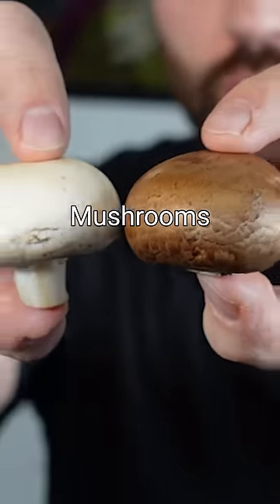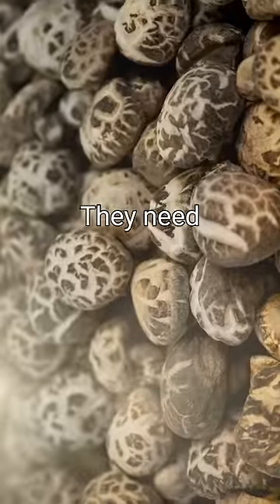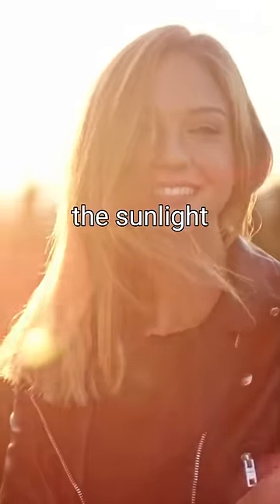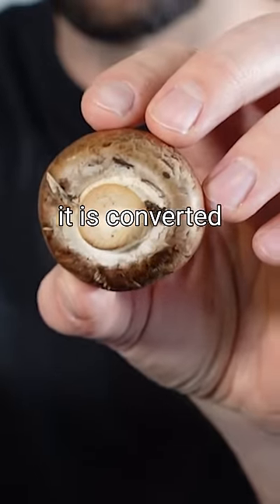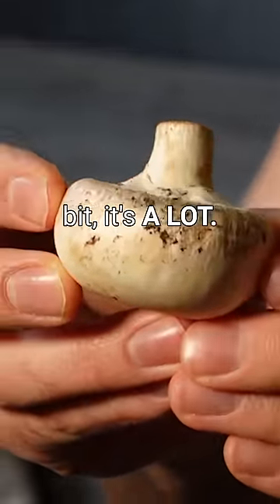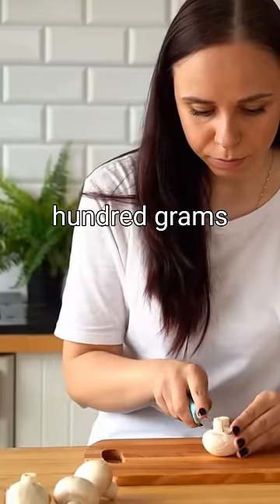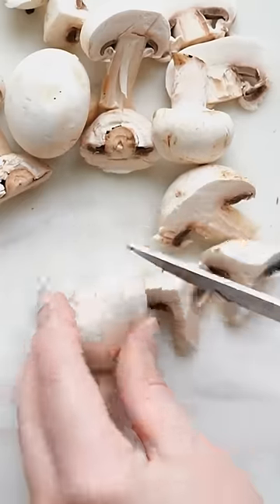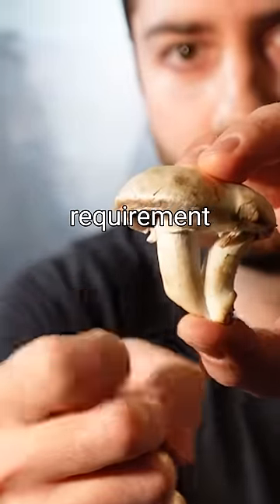The ONLY Non-Animal Source of this Essential Nutrient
Mushrooms are the only non-animal source of Vitamin D, but they need to be exposed to sunlight in order to actually make it bioavailable. Keep in mind mushrooms have Vitamin D2 not Vitamin D3, and there is an important distinction between the two.